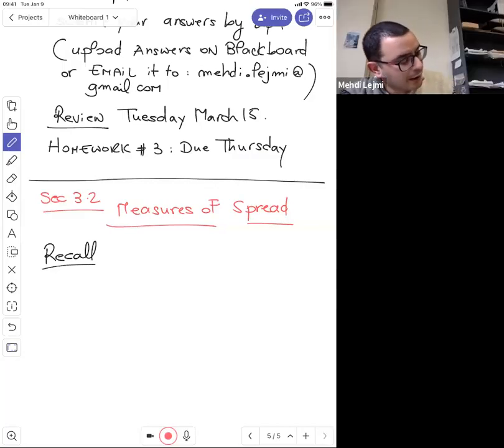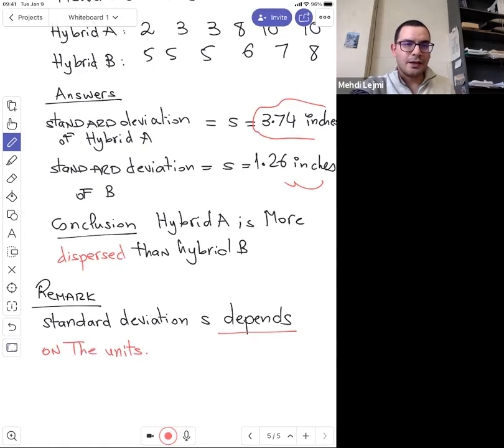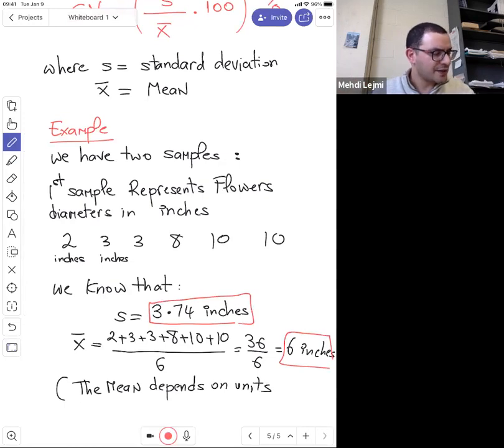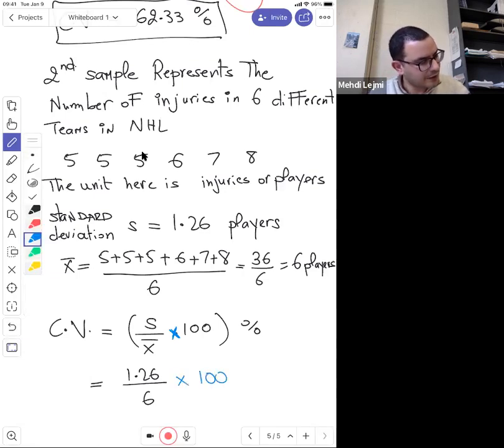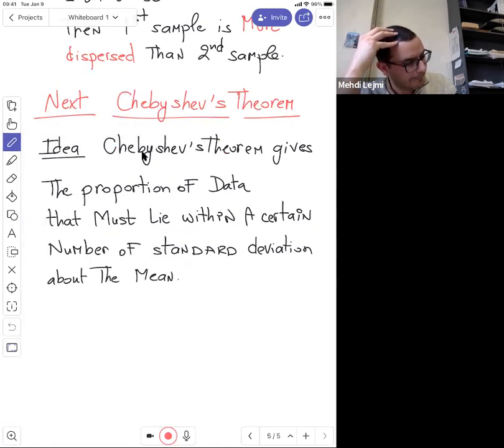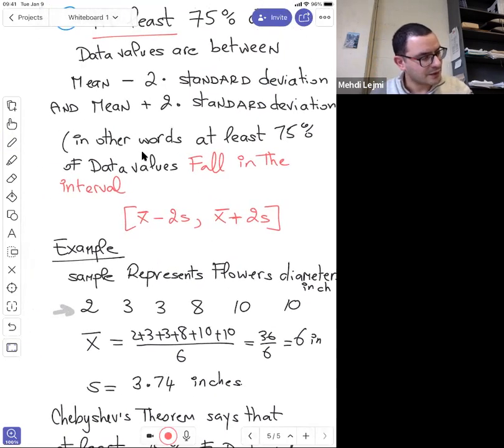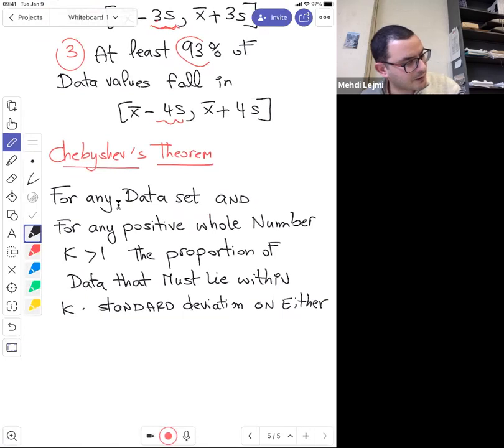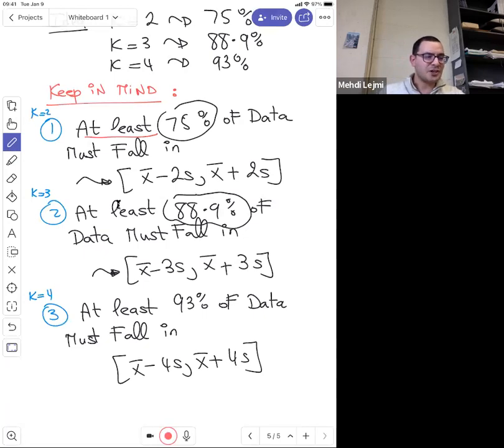MTH 23.5 Lecture of 2/22/22